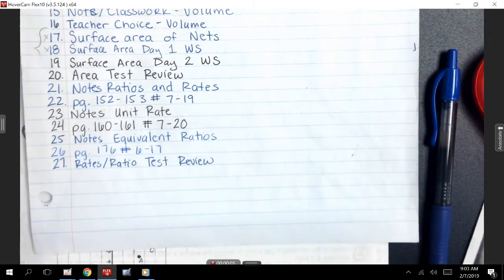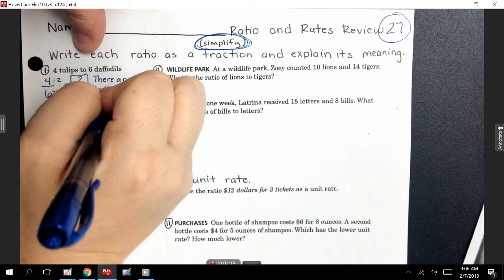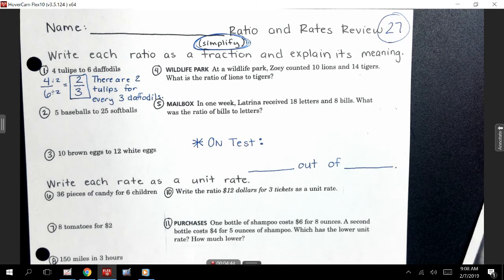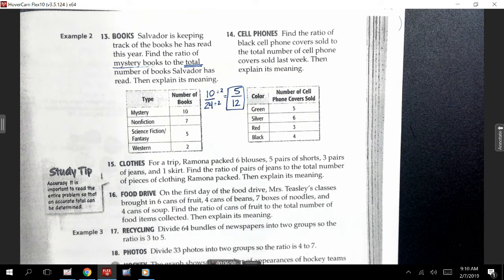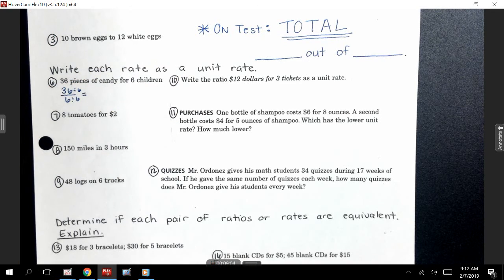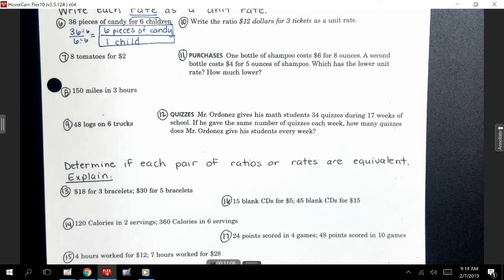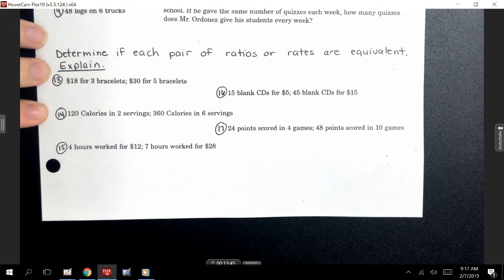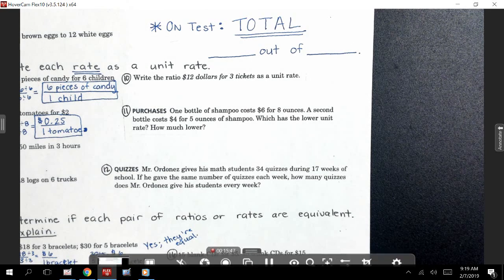February 7, 2019 In class review problems